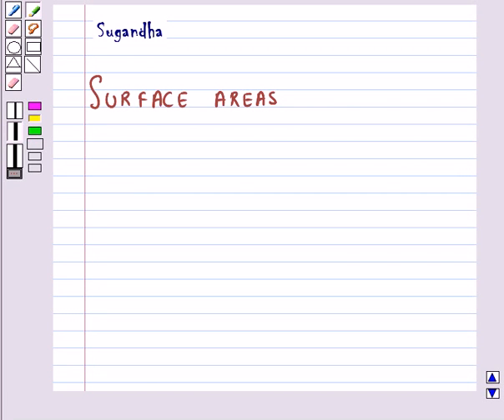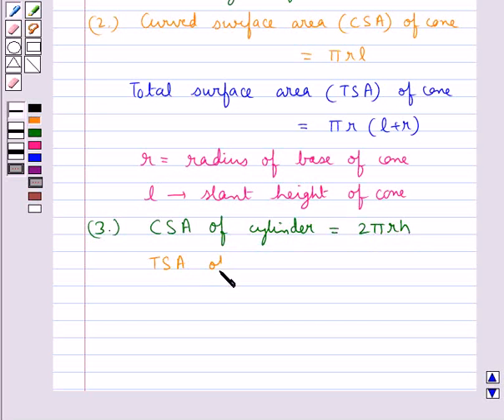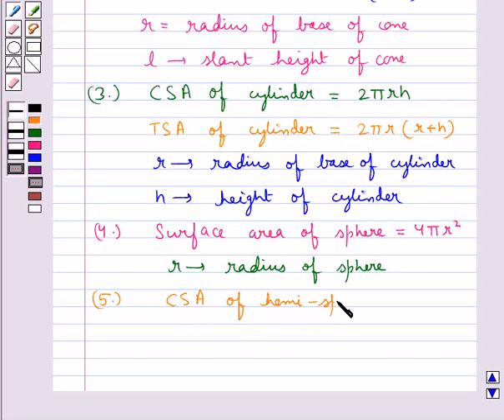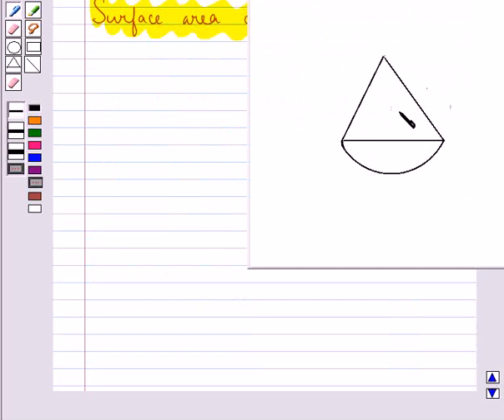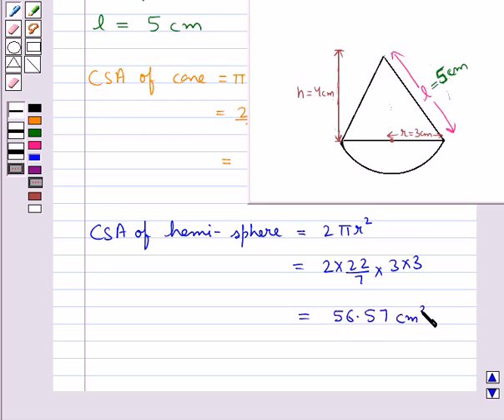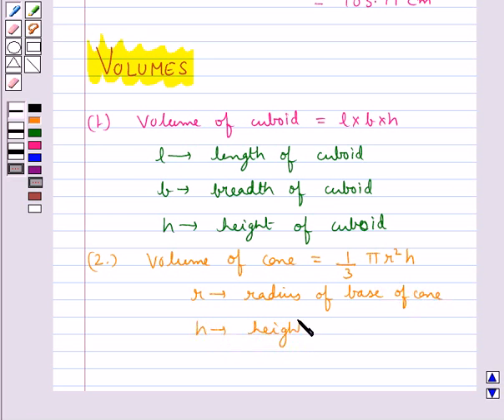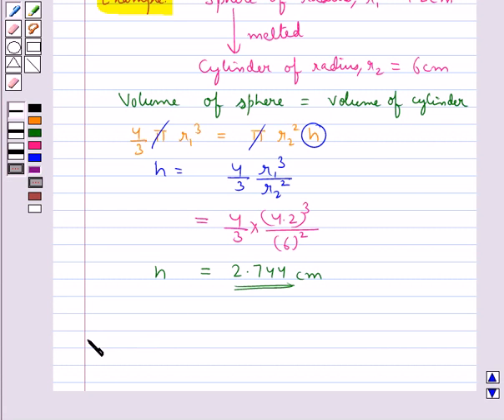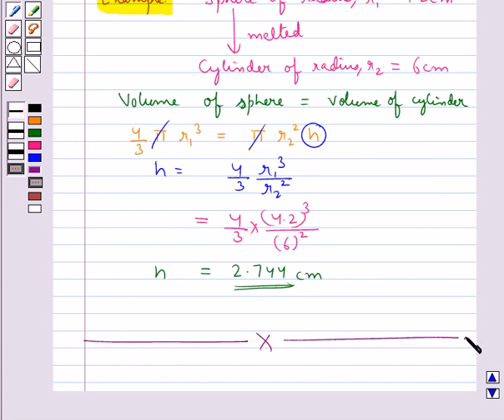Maths X NCERT 2008 13 KC1